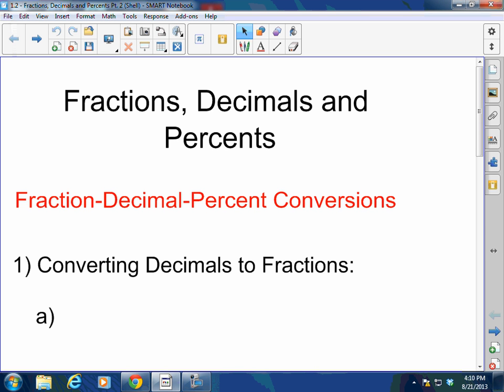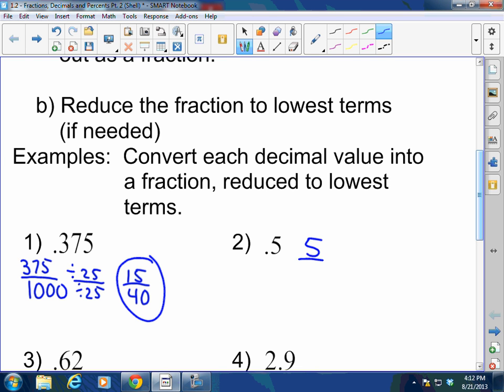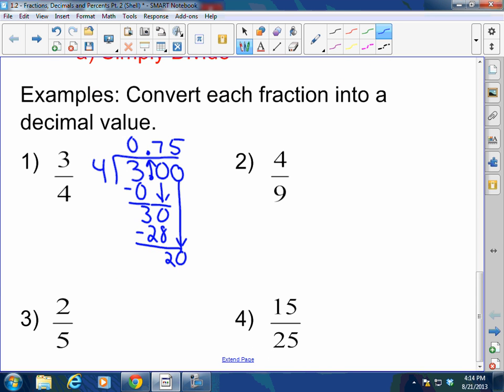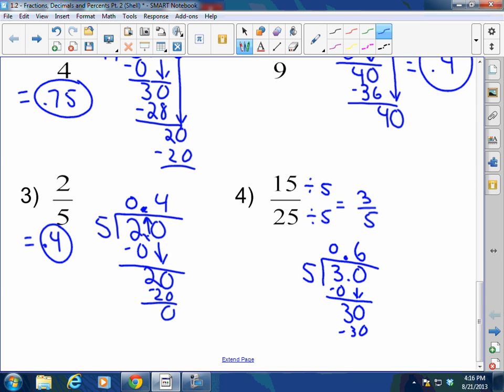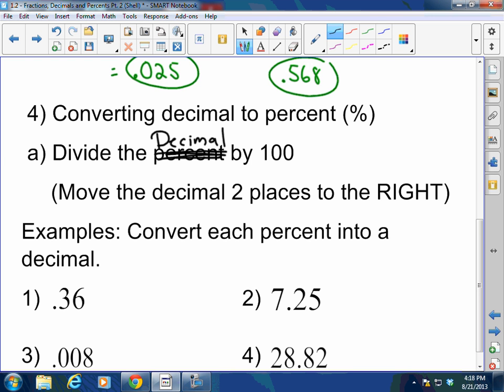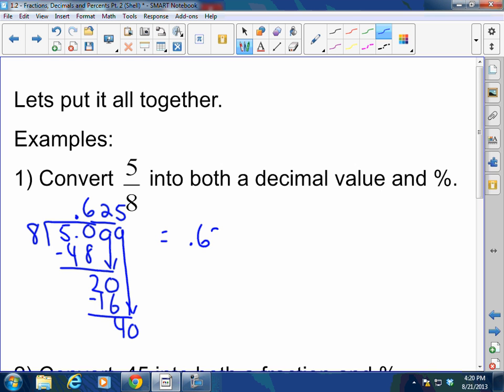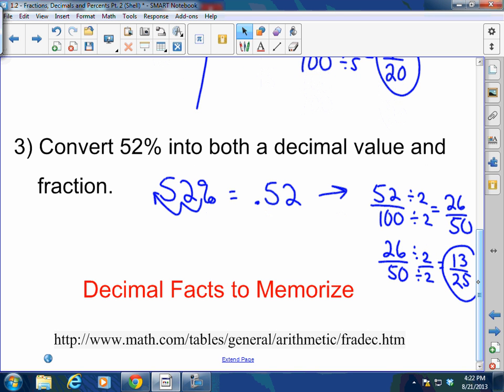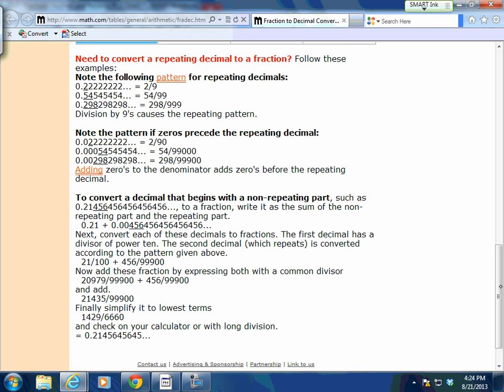Fraction, Decimal and Percent (Part 2)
Learn how to add, subtract, multiply and divide Fractions, Decimals and Percents